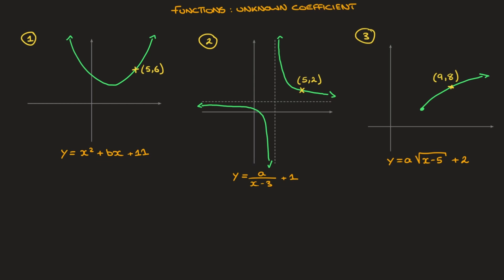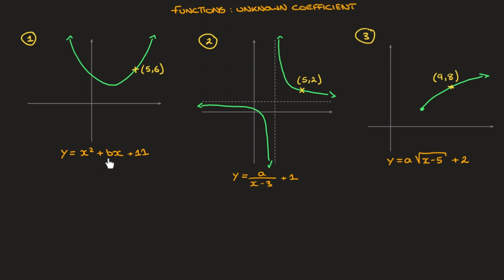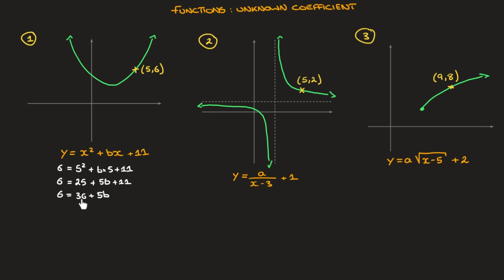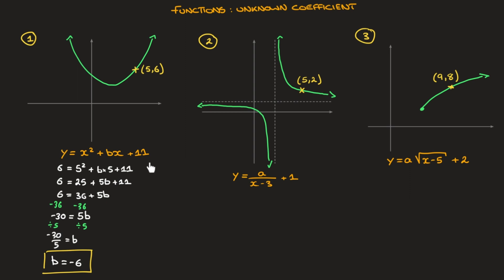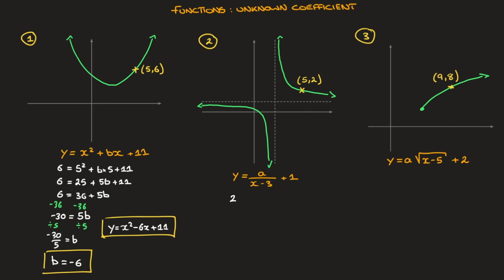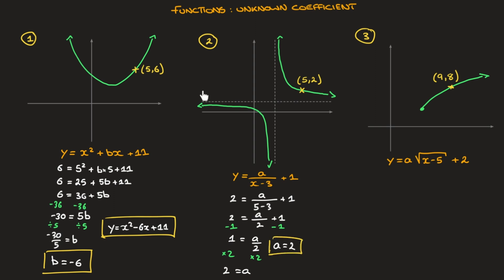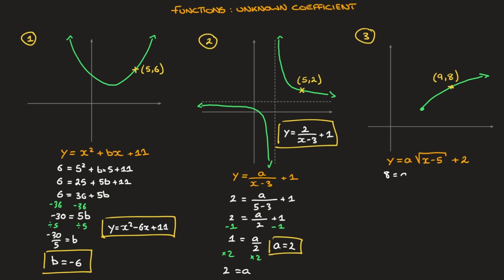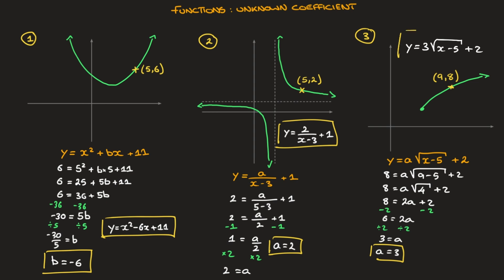Function with an Unknown Coefficient - How to Find it Using a Point through which the Curve Passes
Given a function with an unknown coefficient, we can find it using the x and y coordinates of a point through which the curve passes.
I work through 3 examples, involving:
- quadratic function
- rational function
- square root function
in which I find an unknown coefficient in the curve's equation using a point through which each curve passes.